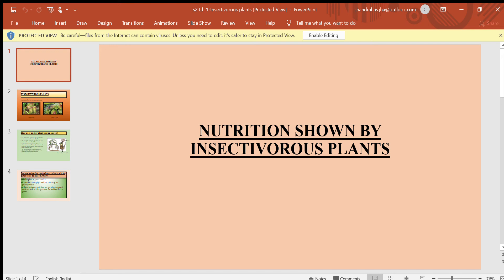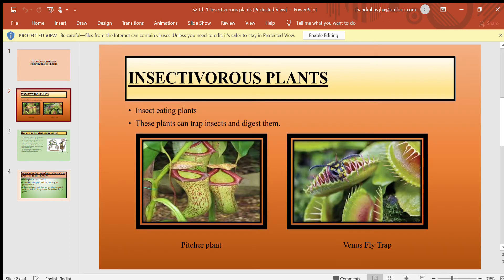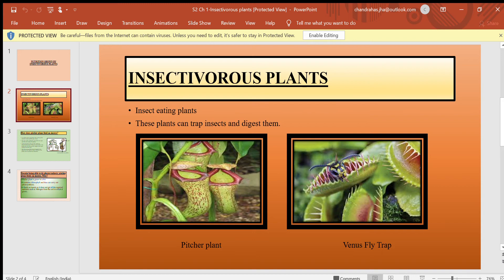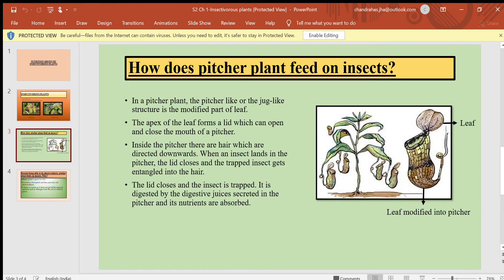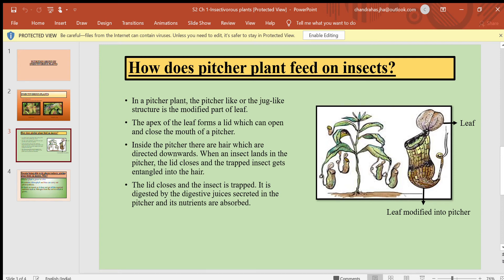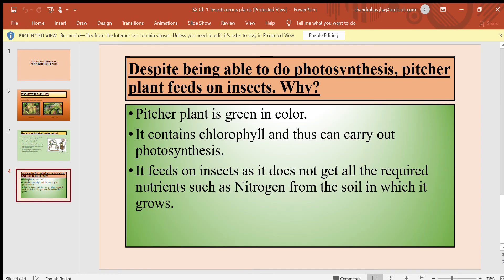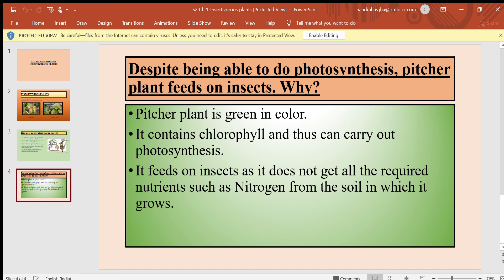Insectivorous plants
Amerbel